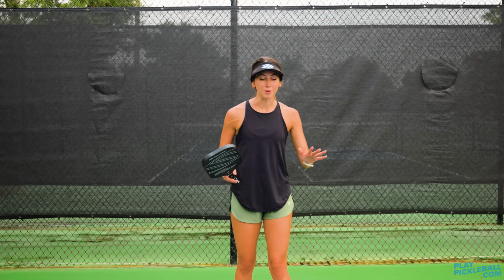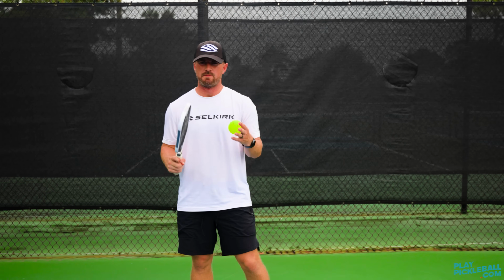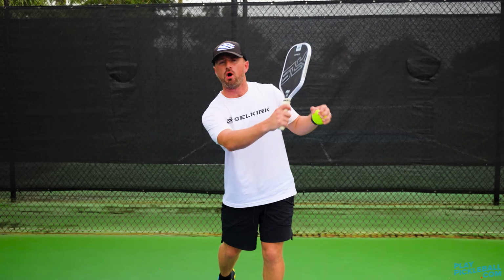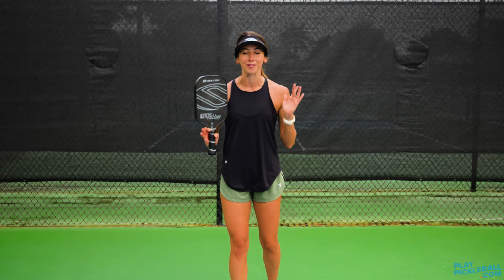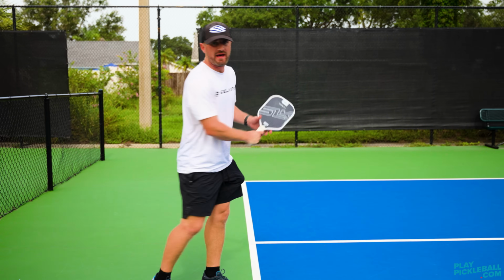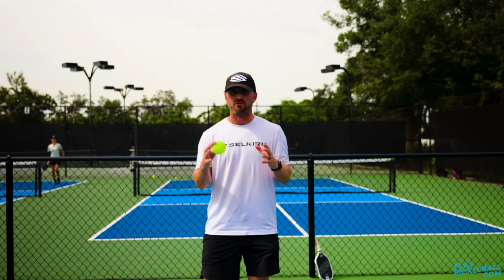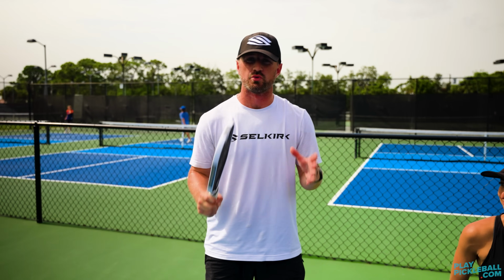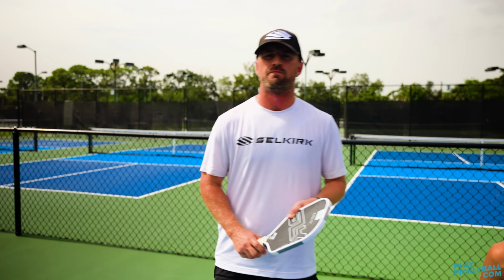How to Weaponize Your Pickleball Serve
If you want to improve your pickleball serve, the most important steps you can take are to improve your serve depth and power. Barrett and Danea Bass will teach you five ways to weaponize your pickleball serve, including where (and how) to stand, where the ball should be, and how “wrist-y” you should get. Plus, they will take you through two drills you can practice to improve your serve before your next pickleball game.

0:00 - The Pickleball Serve
0:22 - Depth of Your Pickleball Serve (Power + Height)
0:57 - Tip #1: Positioning of Your Serve
1:29 - Tip #2: Where to Hold the Pickleball Ball Before Your Serve
2:31 - Tip #3: Manage Your Upper Extremities During the Serve
2:55 - Tip #4: Wrist Lag During the Pickleball Serve
3:17 - Tip #5: Pickleball Serving Follow-Through
3:40 - Pickleball Serving Drills to Generate More Power